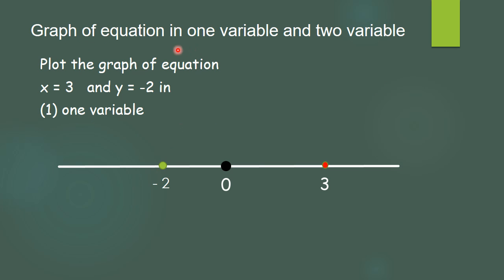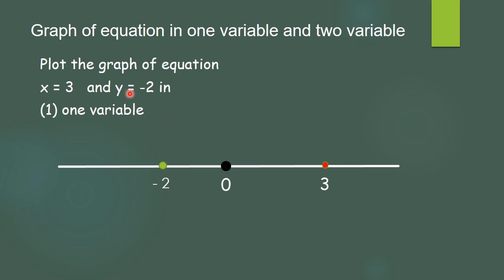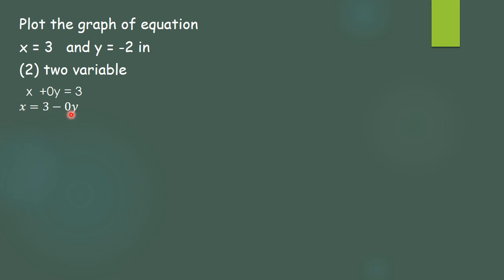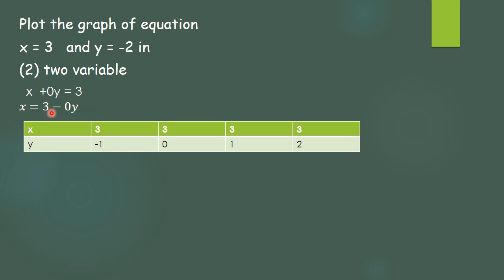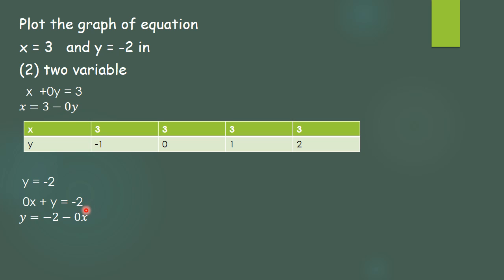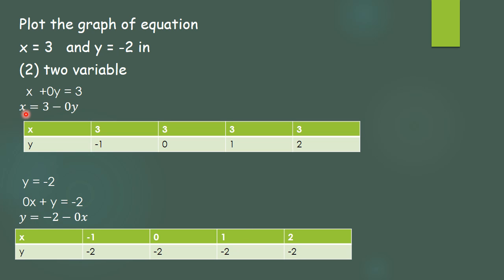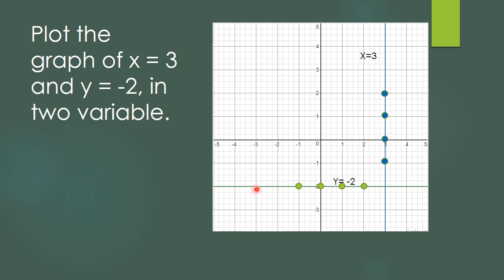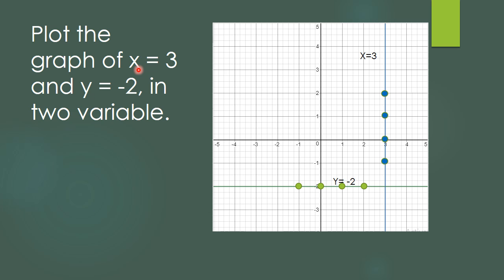NCERT/CBSE 9th Maths Linear Equation In Two Variable Part5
Linear Equation In Two Variable Part5, graph of linear equations in one variable and two variables